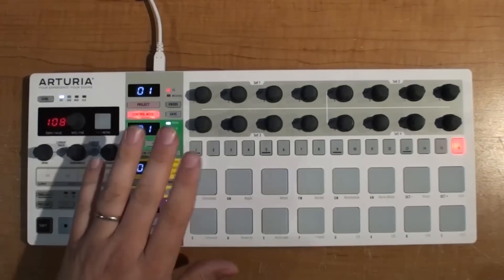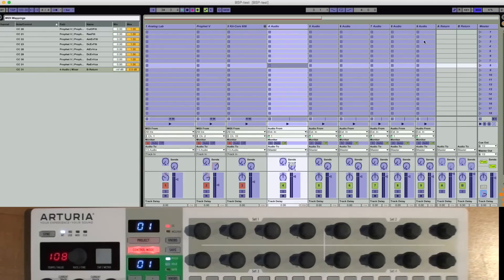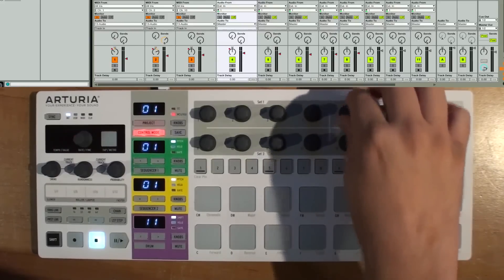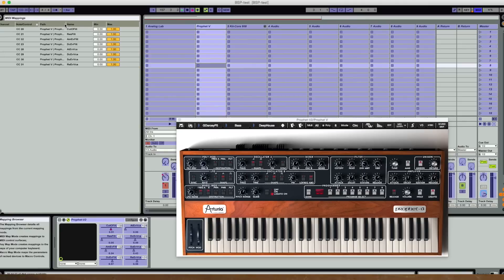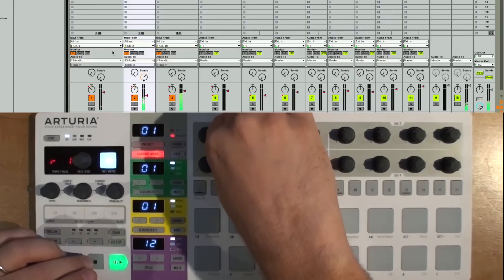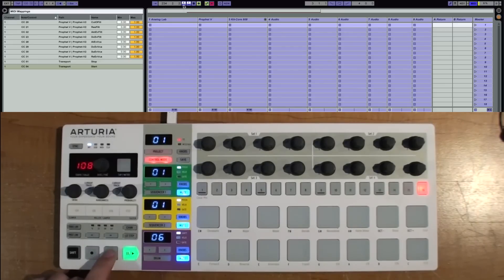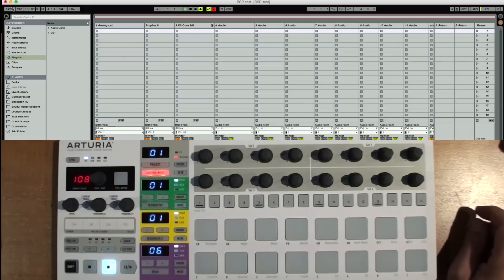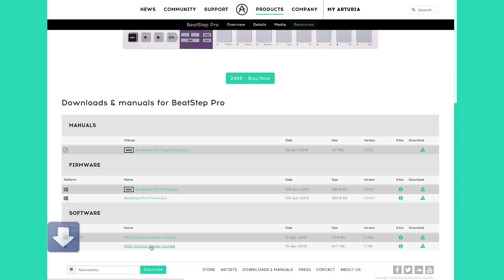How to use BeatStep Pro with Ableton Live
Glen Darcey, VP Product Management, presents you how to use BeatStep Pro with Ableton Live. BeatStep Pro is designed to integrate seamlessly in your DAW in order to maximise your control ability.

0:14 Mackie control
7:05 Mapping transport
8:38 Synchronising with Live